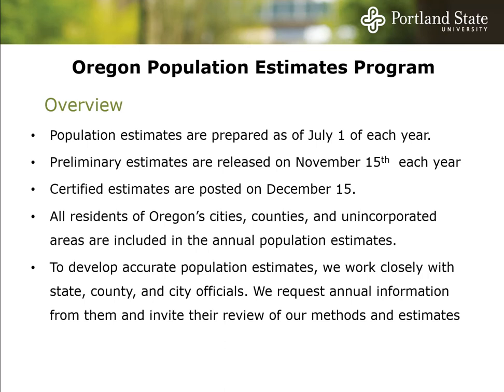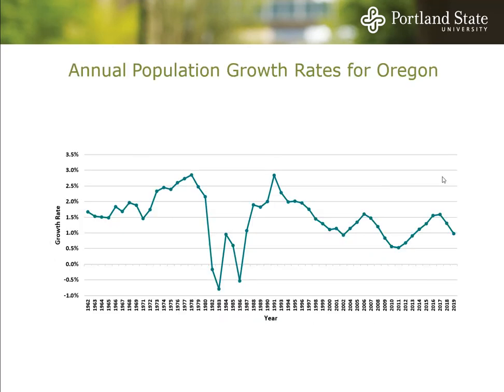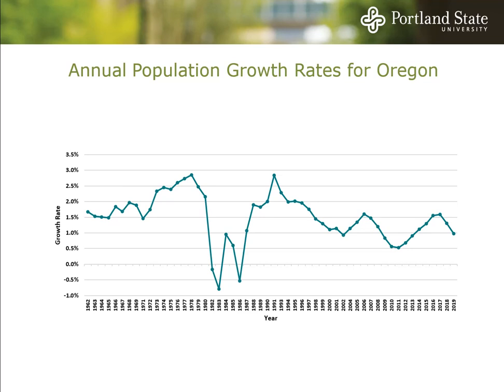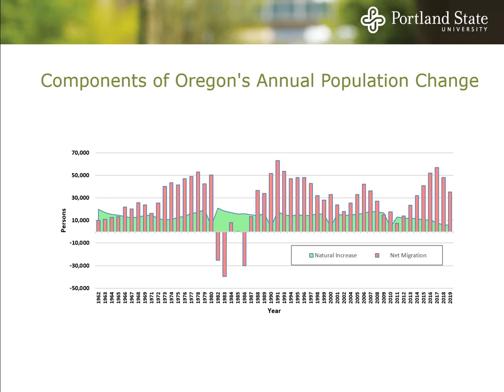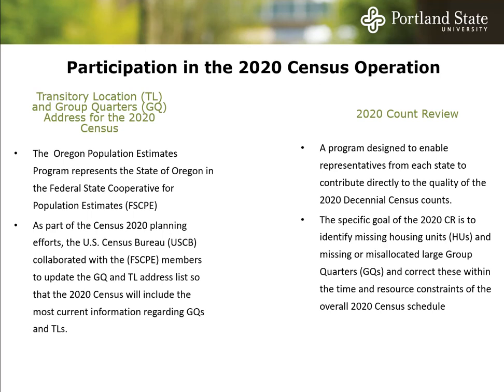Oregon update October 7 2020 Huda Alkitkat